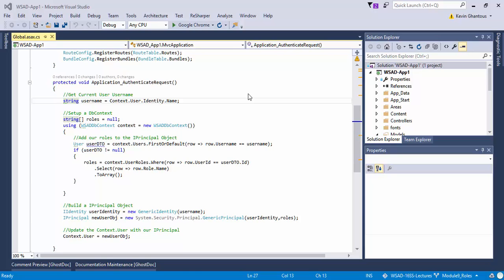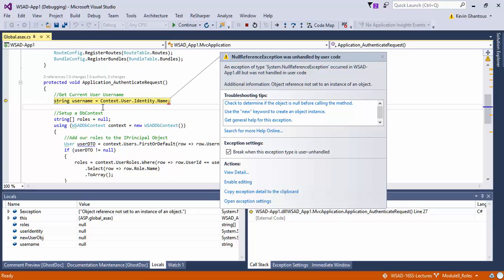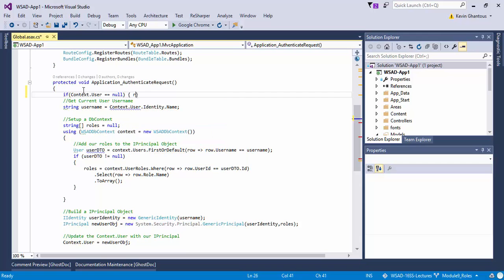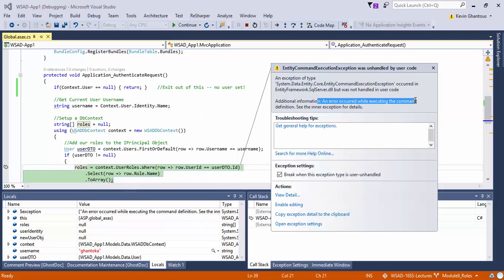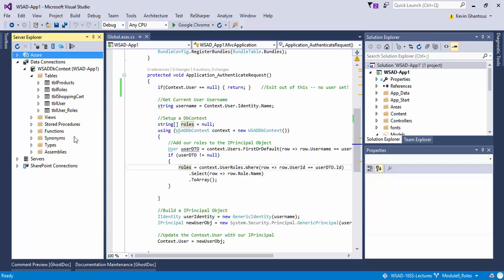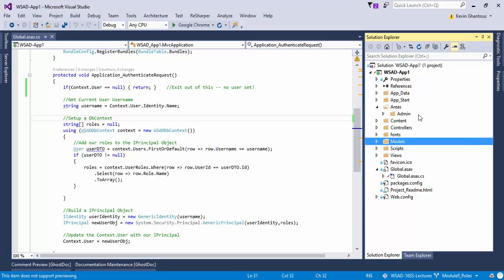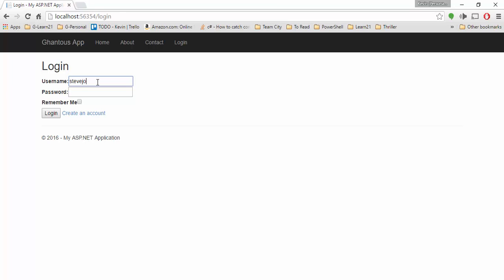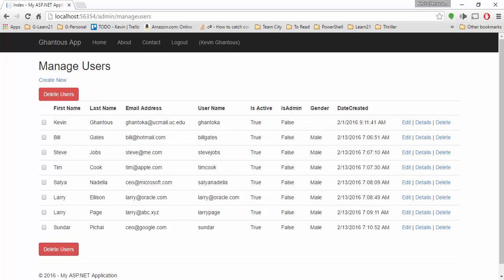Module 9 - Part 3 - AuthorizeAttribute | 16SS Web Server App Dev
Setting up and testing the Authorize Attribute for Roles